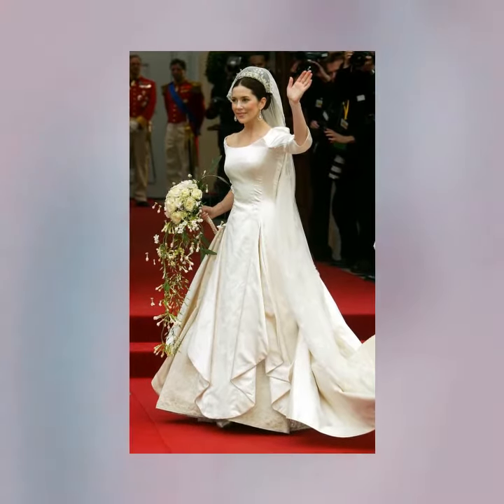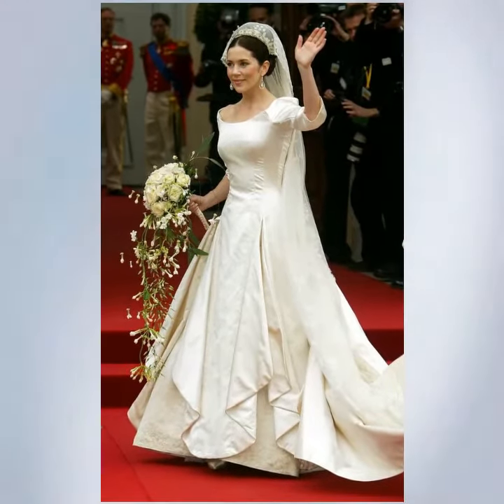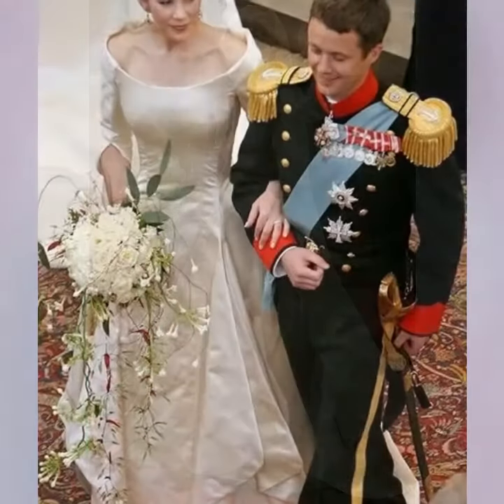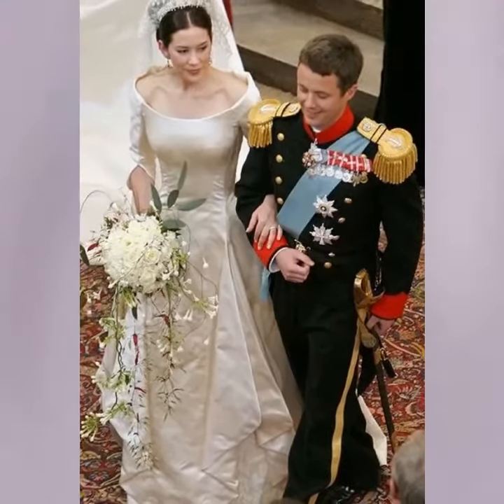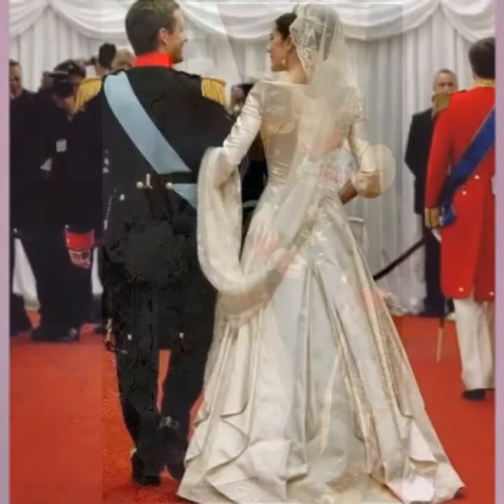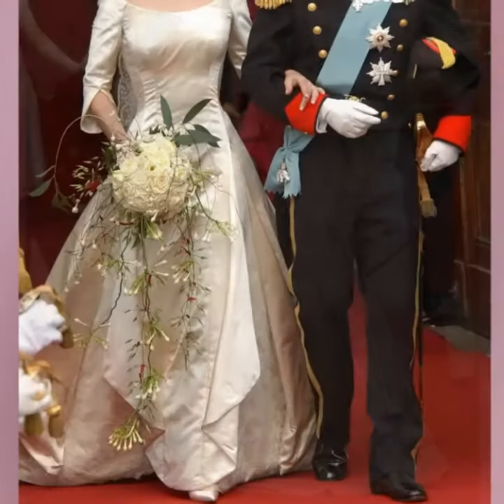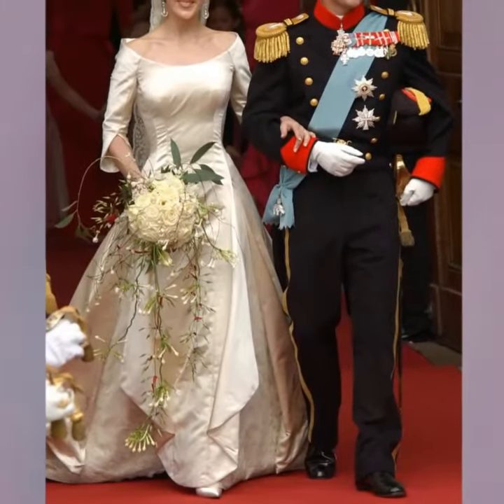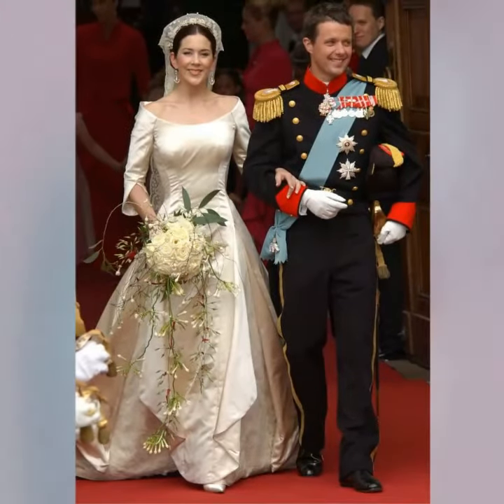Crown Princess Mary of Denmark wedding dress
Every penny I receive will go towards research material for future projects. Thank you.

or

This is originally from  Royal wedding dresses Part 1